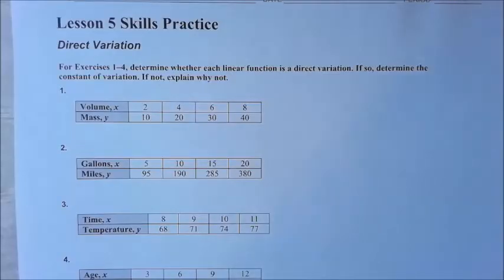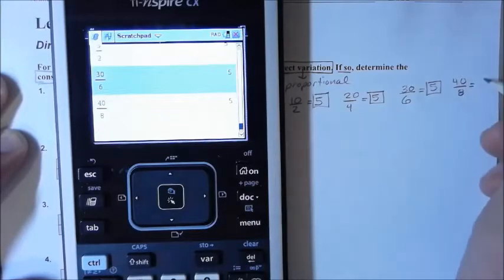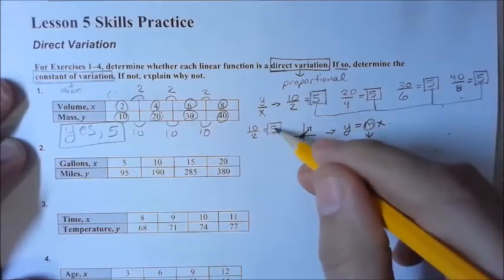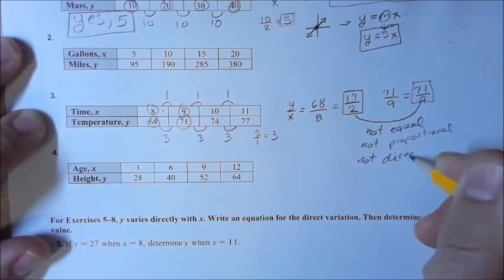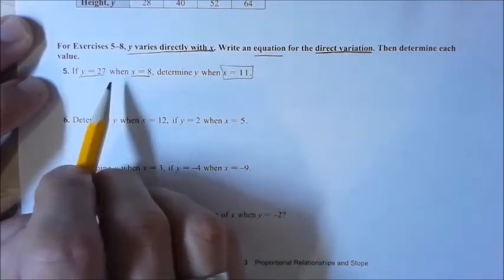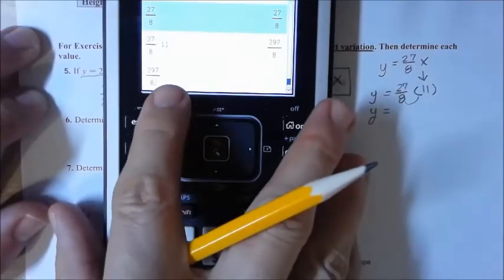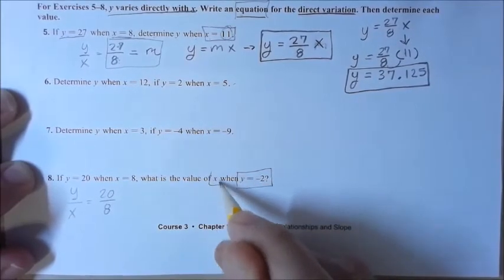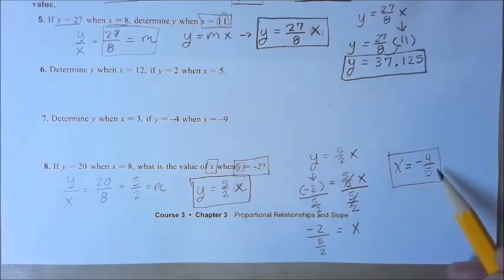Math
Direct Variation, Constant of Variation